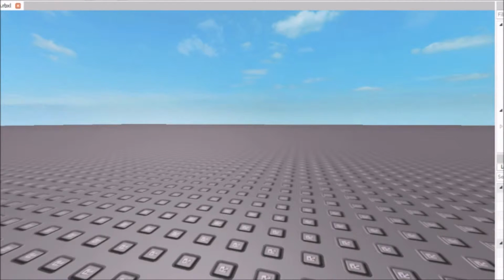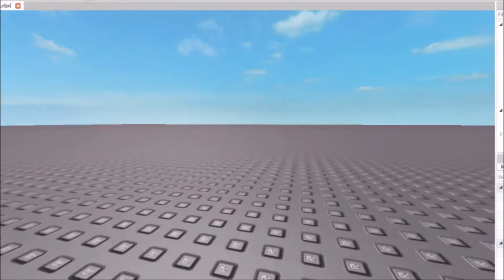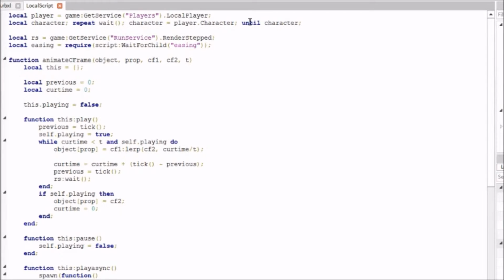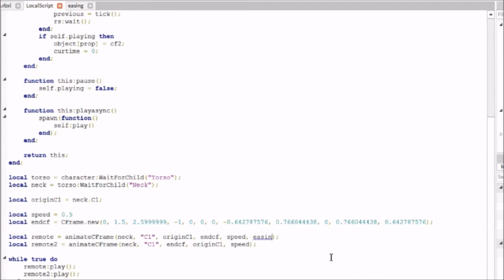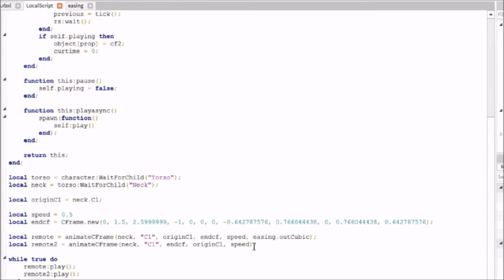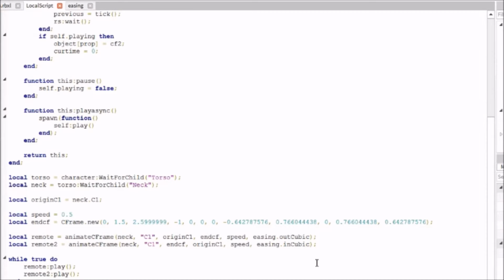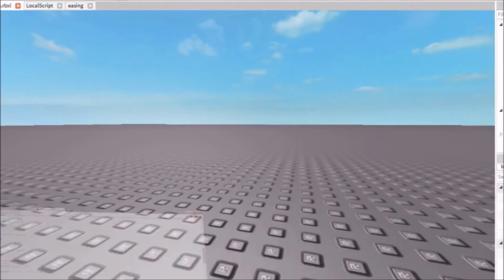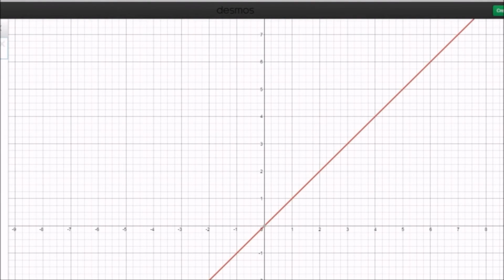Scripting with EgoMoose